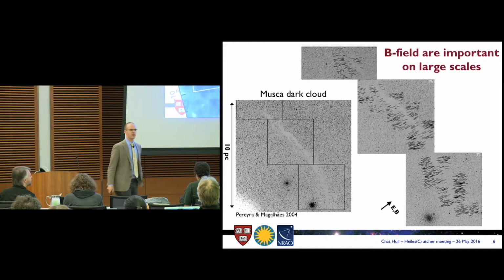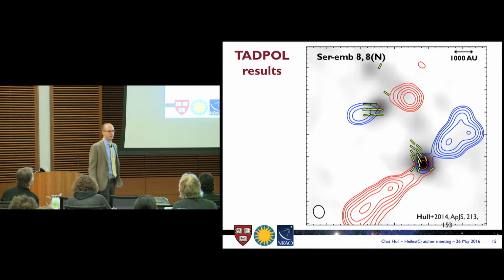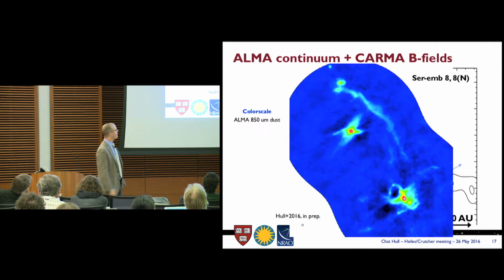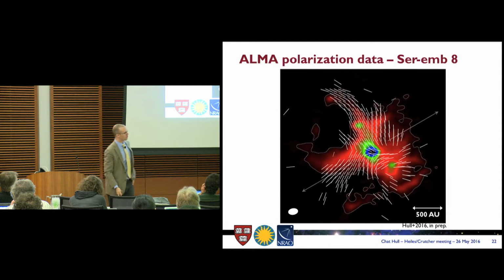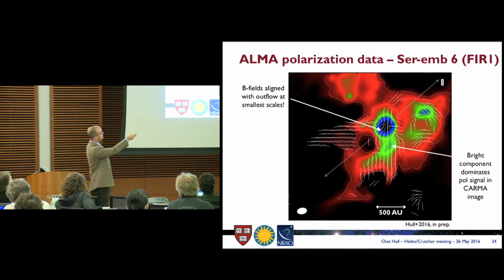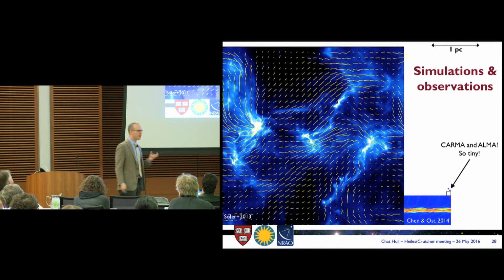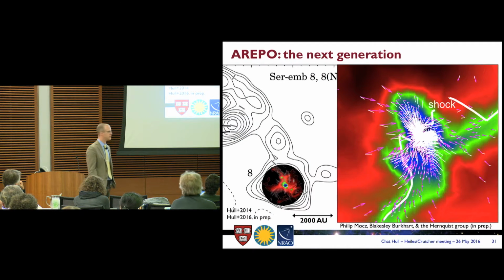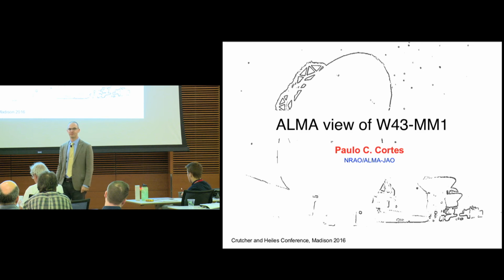Chat Hull : Full-Stokes Observations of Class 0 Protostellar Sources in Serpens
Session: I. Magnetic Fields, Cores/Disks, Observational I (Chair: Eric Keto)
Speaker: Chat Hull (Harvard/NRAO)
Title: Full-Stokes Observations of Class 0 Protostellar Sources in Serpens: The ALMA Polarization Revolution Has Begun
Abstract: The first polarization data from ALMA were delivered to PIs this (northern) spring The data are already both expanding and confounding our understanding of the role of magnetic fields in low- mass star formation Here I will show the highest resolution and highest sensitivity polarization images ever taken of three Class 0 protostellar sources in the Serpens Main star-forming region These sources were first observed with CARMA at 1000 AU scales; these new ALMA observations achieve ~150 AU resolution, allowing us to probe disk polarization. The ALMA data reveal a number of filamentary structures surrounding the protostars, as well as tantalizing kinks in the magnetic field orientation toward the sources' intensity peaks. In one object the magnetic fields are parallel with the filaments' long axes, and all lead to the central source, indicating that we may be witnessing magnetized accretion flows onto a protostar for the first time.